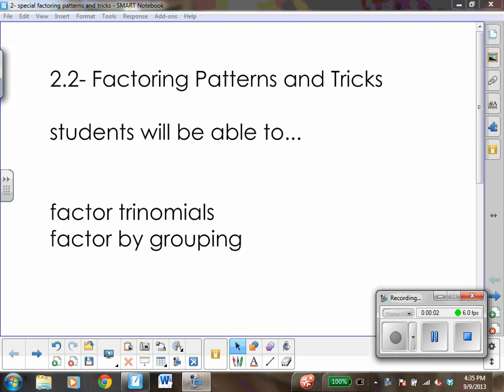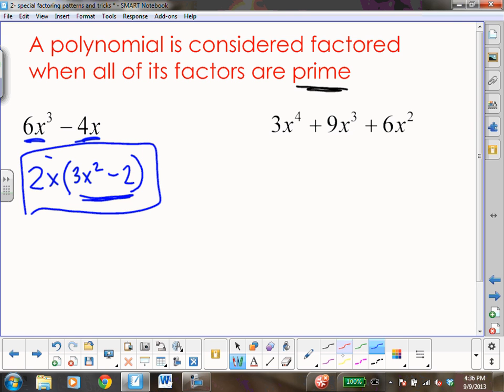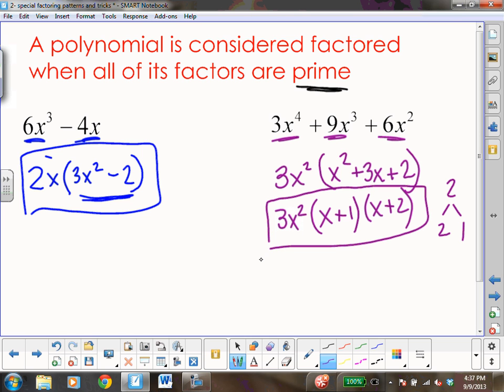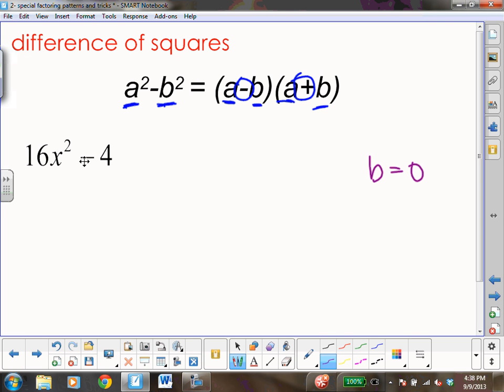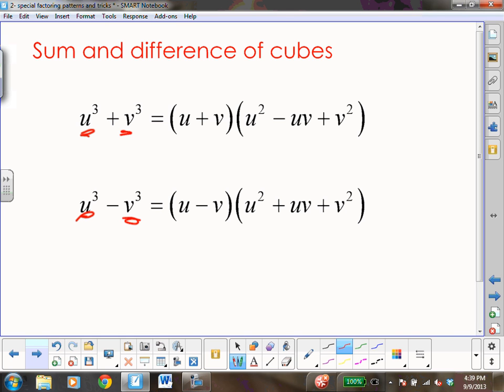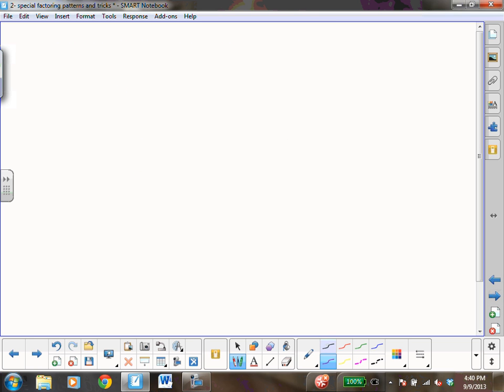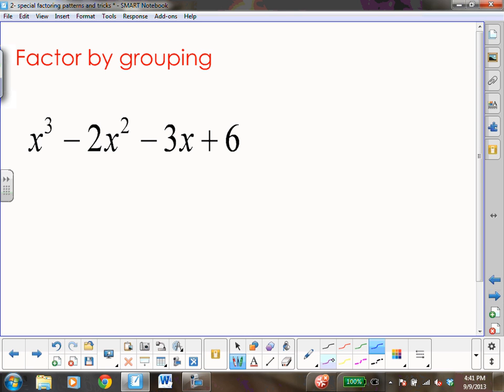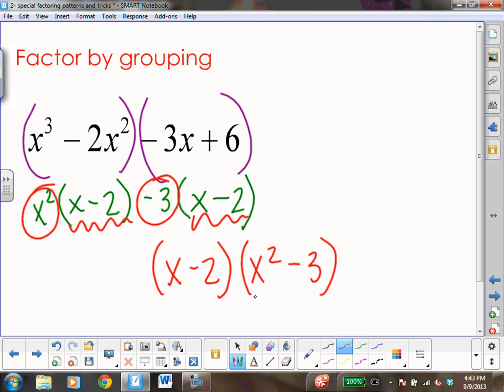2 2 factoring patterns